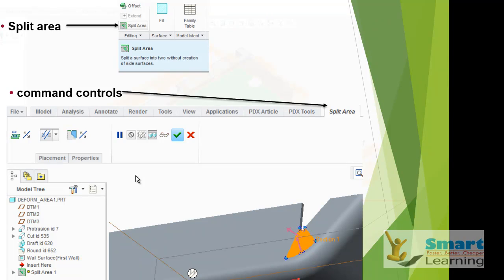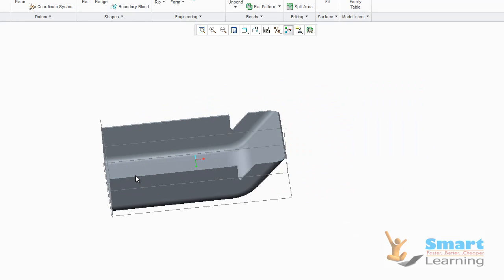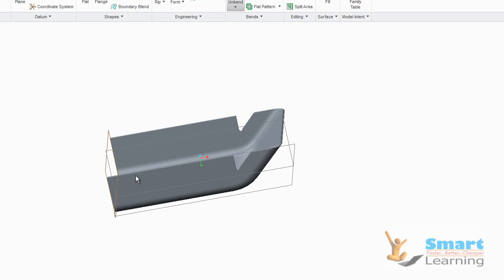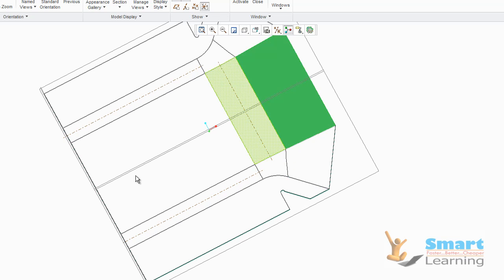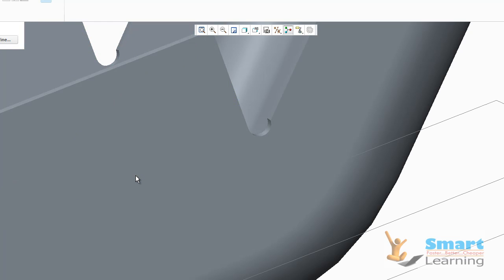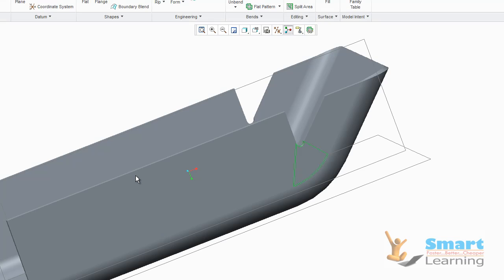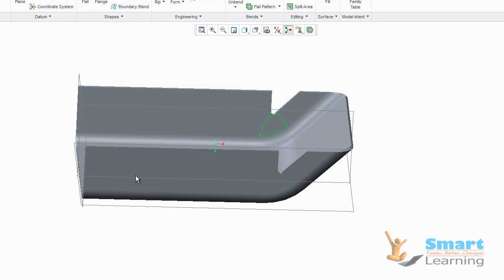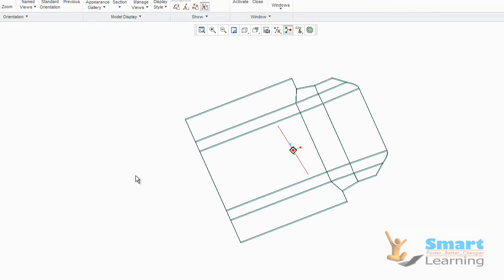Creo 2.0-Sheet Metal Design(advanced)- Video Training/Tutorials DVD